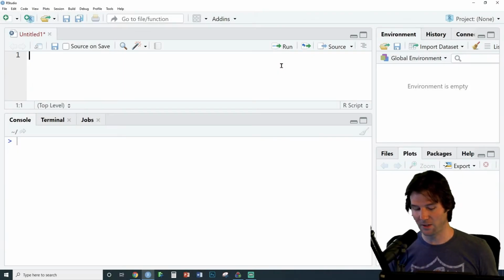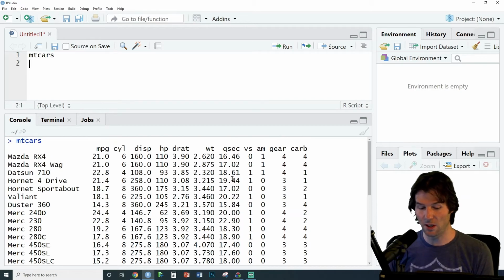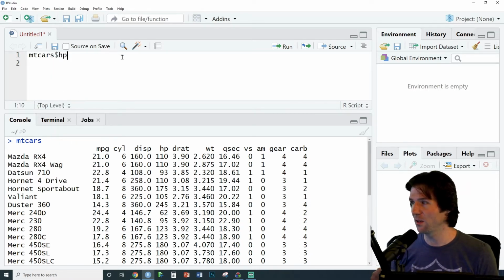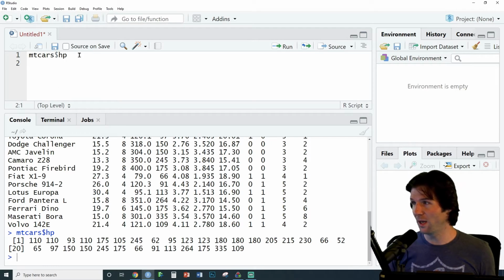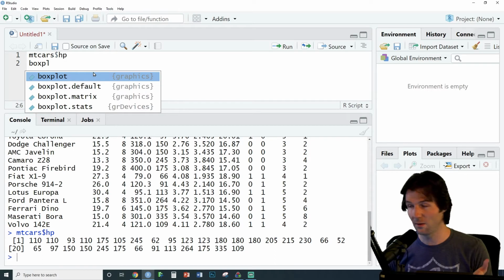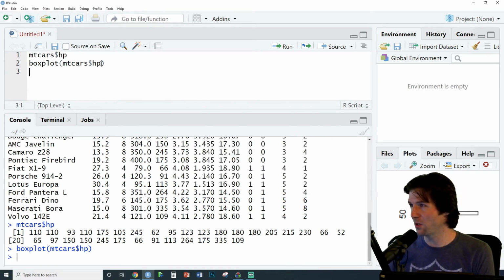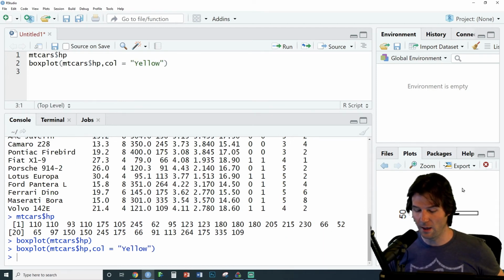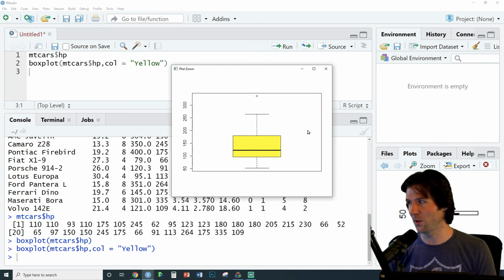Box Plots in R - One Minute Tutorials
The basics of making a box plot in R and R-Studio.